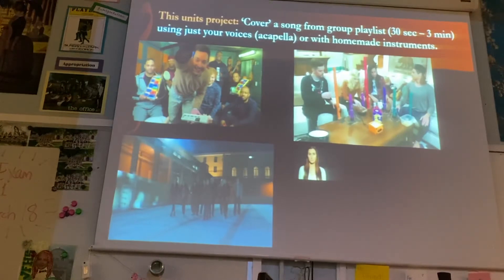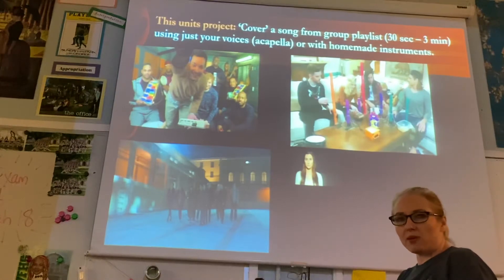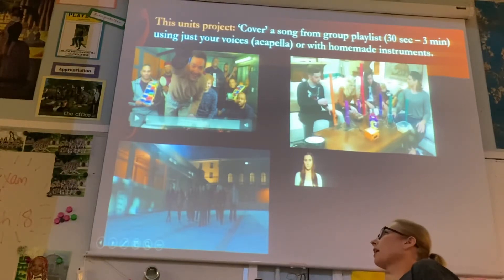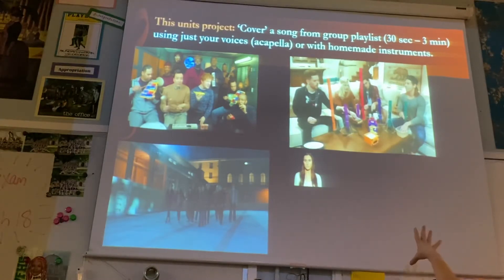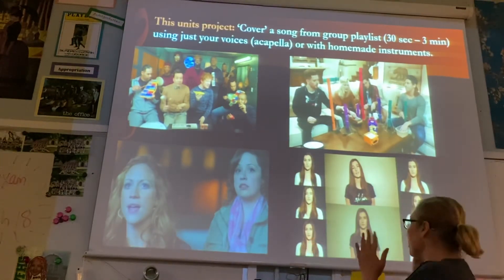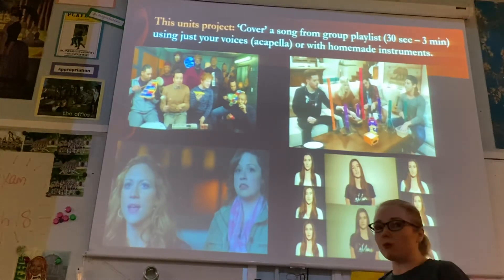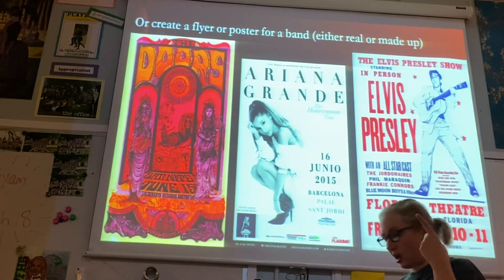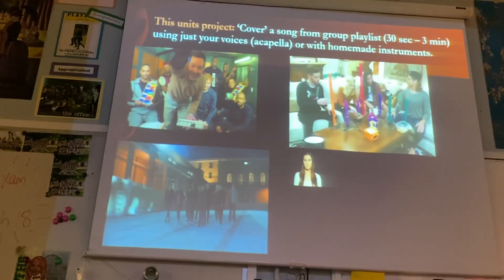Unit 4 music projects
Unit 4 music projects. Pick one.